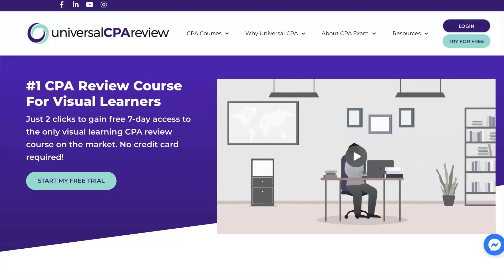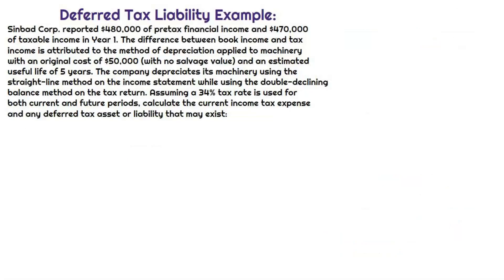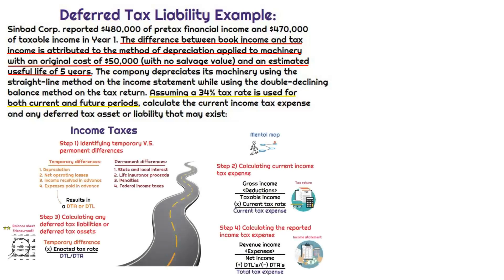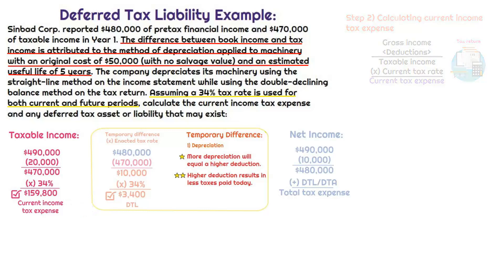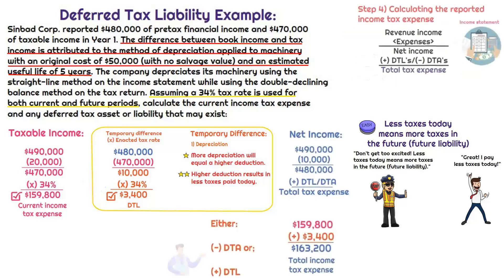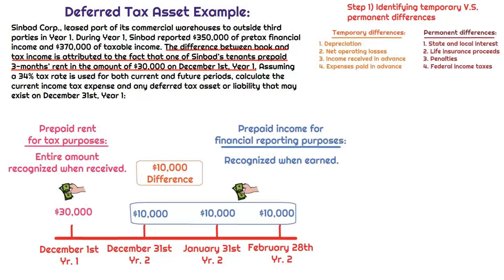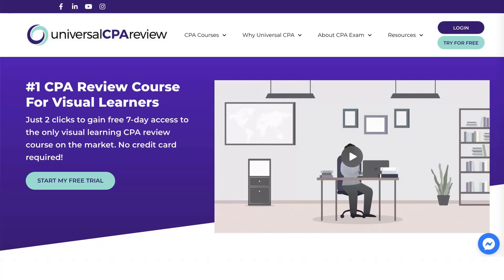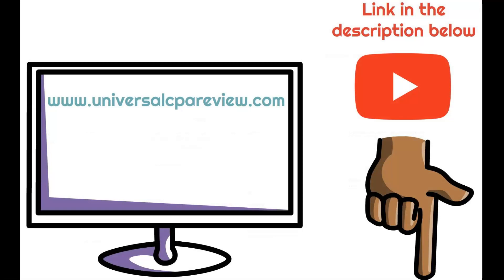Deferred Tax Liabilities & Deferred Tax Assets | CPA FAR Exam | Examples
Accounting for income taxes will often result in discrepancies from permanent differences. On the CPA Exam, you should understand that these differences will have impacts to the balance sheet as well. The accounts reported will be either deferred tax liabilities (DTL) or deferred tax assets (DTA).